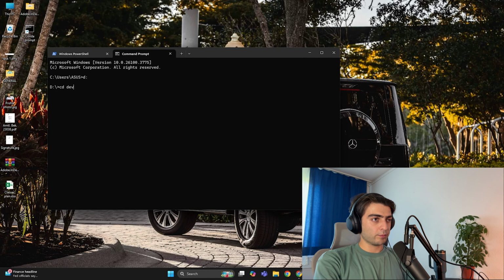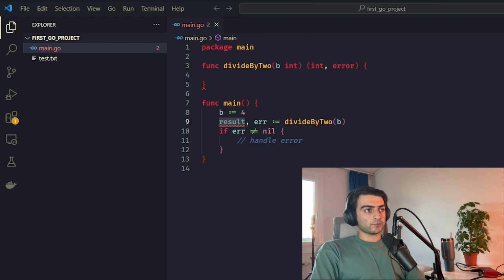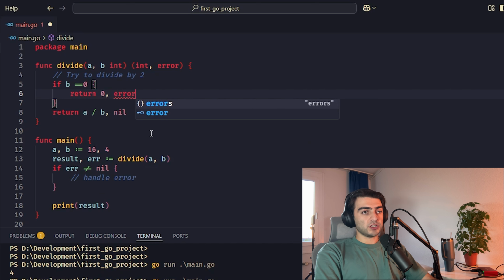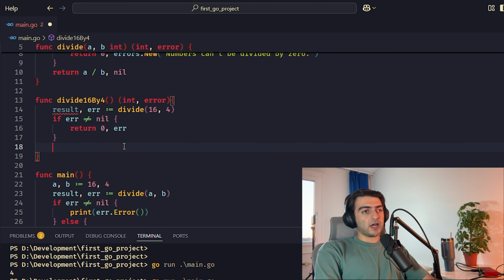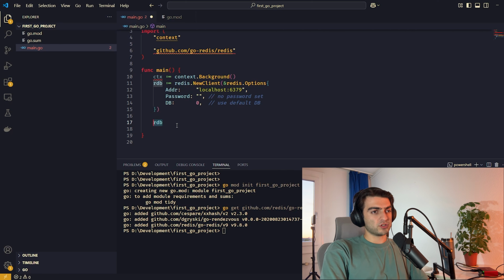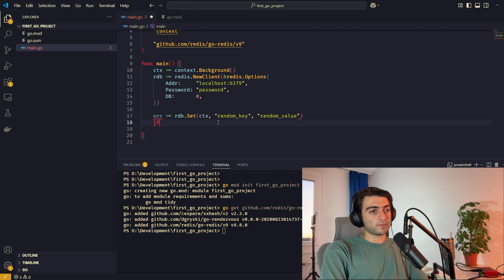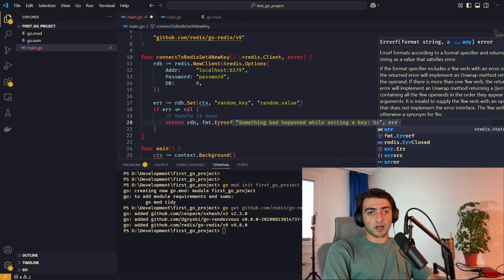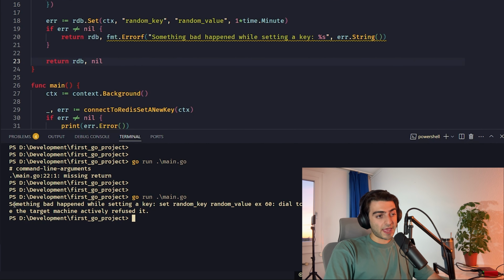ERRORS in Golang ?? EVERYTHING I know about it, Live coding, Golang error handling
🟢 As a software engineer, I'm dealing with errors all along the way—they play a crucial role in almost every aspect of a system.
In this video, I’ll share what I’ve learned about handling them.

Got questions? Don't hesitate to drop them in the comments, I’d love to help!
0:00 - Intro
0:45 - What are errors ?
1:16 - Start coding
4:25 - Creating errors, "errors" package
8:52 - "fmt" package ( First codes on Redis )
18:05 - Some theory things about errors !!
18:50 - Outro
Want to level up, land your dream job, or study at top universities? I’ve got you covered! From tips to insights, I’ll share everything you need for the journey ahead!
Check out my Discord server, where we can talk to each other
On this channel, I share my journey as a computer engineering student and software engineer—everything I’ve learned about software development, leveling up my career, and more!